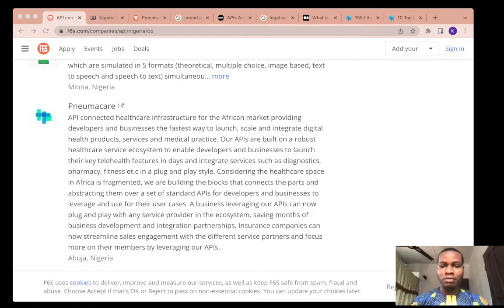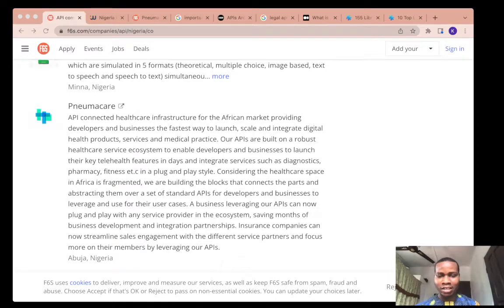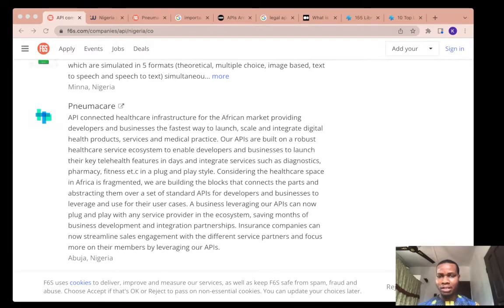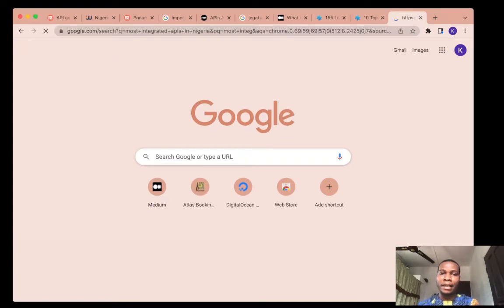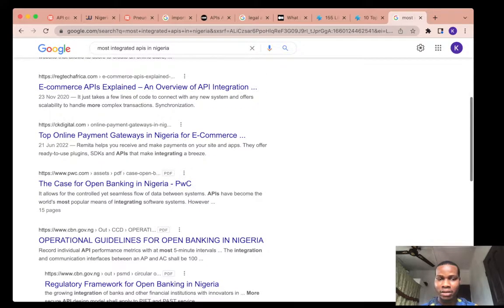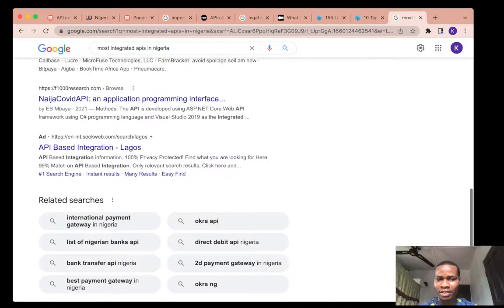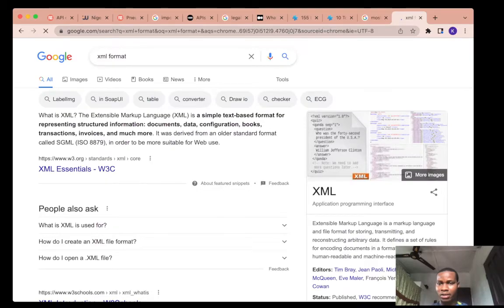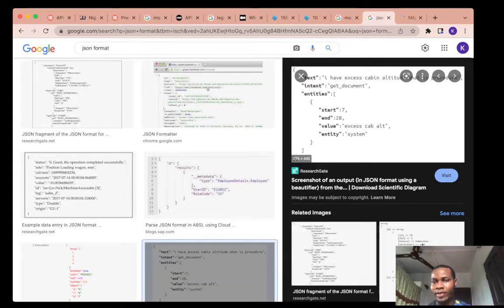Brief Introduction to APIs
This talks about APIs
   1. What is an API (Application Programming Interface) ?
    2. Why do we need APIs?
        a. Smooth interconnection between devices i.e. mobile, android, desktops, smart TVs, wristwatches, etc.
        b. It provides a wider reach of data and information to people
        c. Easy access to resources
        d. More businesses are built on APIs
        e. Quick Access to information
        f. Secure path to resources via tokens and encrypted keys such as public and private keys.